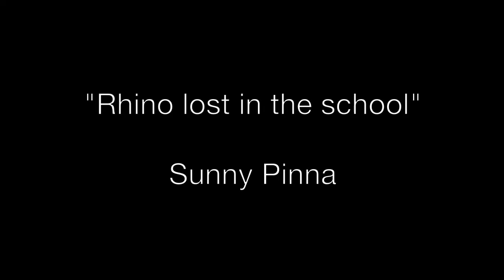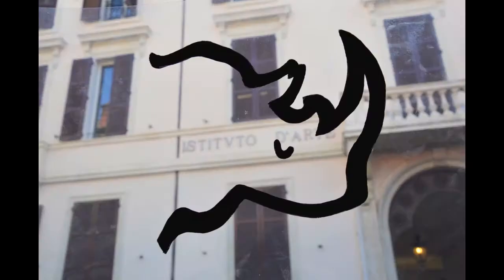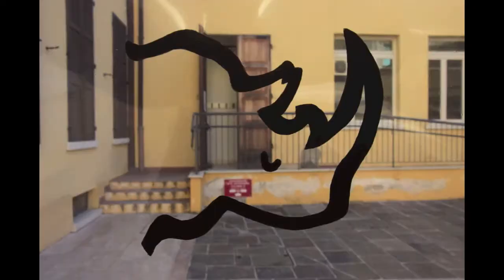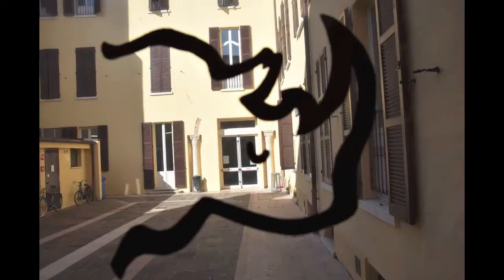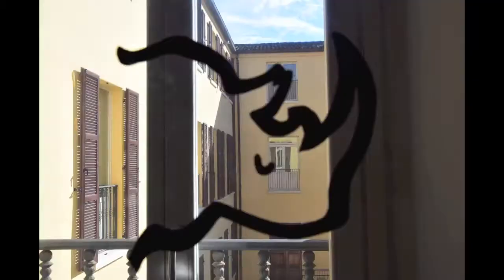Pinna Sunny 4° L A D Dossi Ferrara